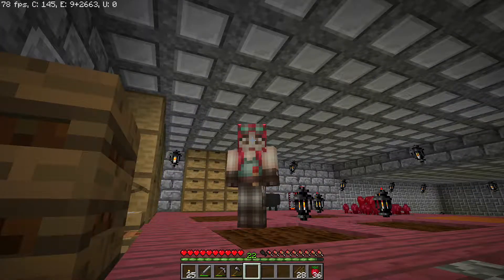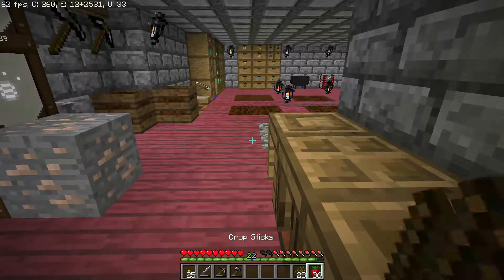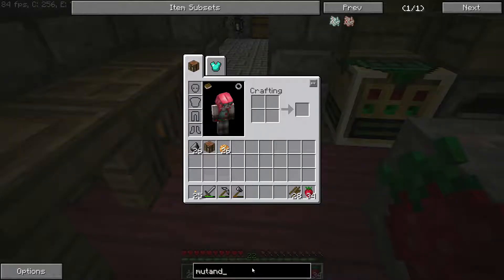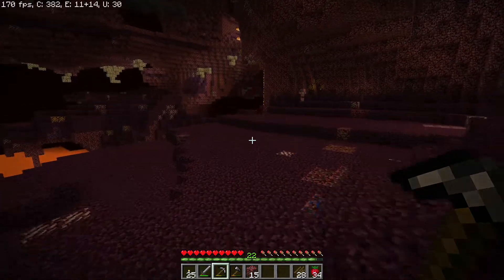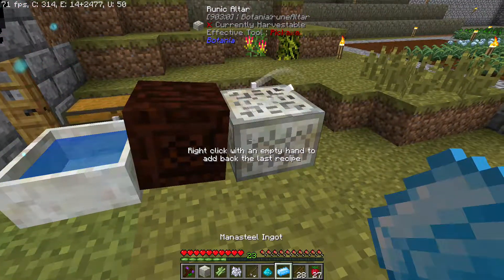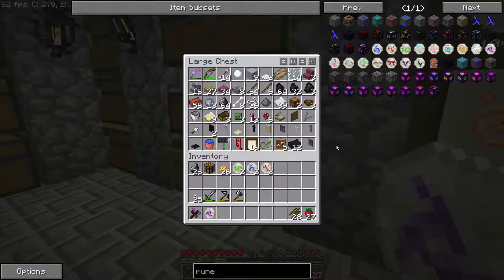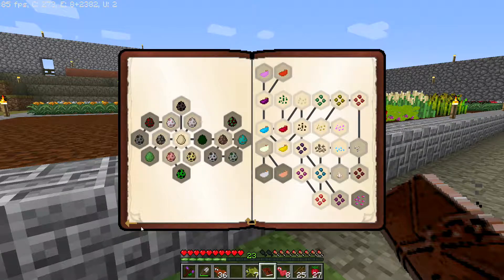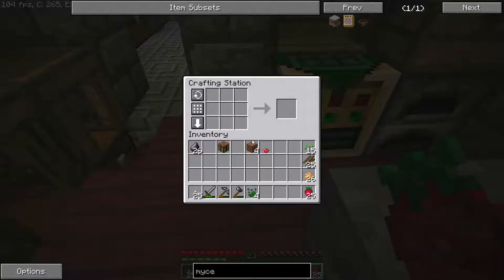Regrowth - Ep17 - Runes and Eggs!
Regrowth - Ep17 - We craft our first Runes and finally get Eggs!

Check out the following lovely peeps who I have been watching and learning from,  are also playing Regrowth:

Regrowth is a FTB mod-pack, created by thephoenixlodge, heavily based on AgriCraft and Botania with the pack code "regrowth", you spawn in a wasteland and have to bring back nature to the world. With no wood except dead logs you with have no way to make a crafting bench until after you have tools.
This pack has heavily modified recipes, allowing for interaction between different mods and providing early access to some items. Tutorial:Getting Started (Regrowth) contains some of the early modified recipes and provides some strategy for the first in game days. Heavy use of the HQM Quest Book and NEI is recommended.

Regrowth is a FTB mod-pack, created by thephoenislodge, heavily based on AgriCraft and Botania with the pack code "regrowth", you spawn in a wasteland and have to bring back nature to the world. With no wood except dead logs you with have no way to make a crafting bench until after you have tools.